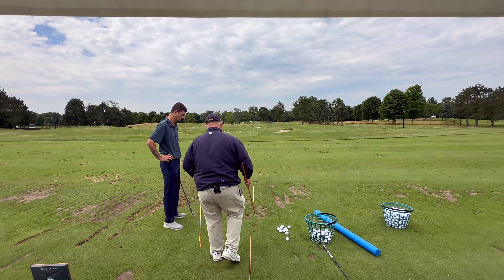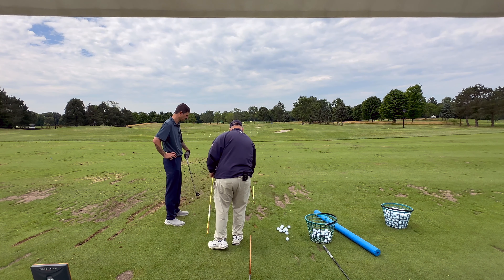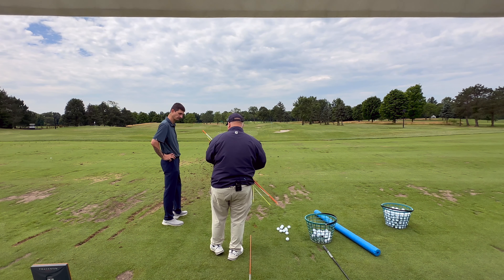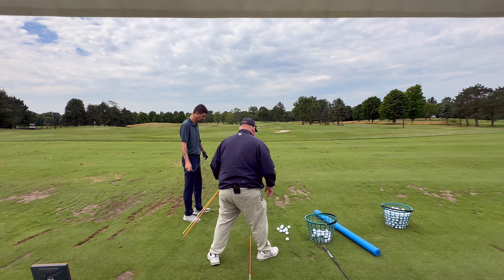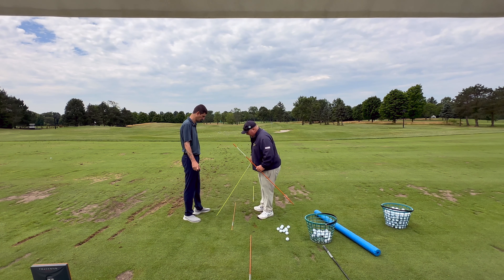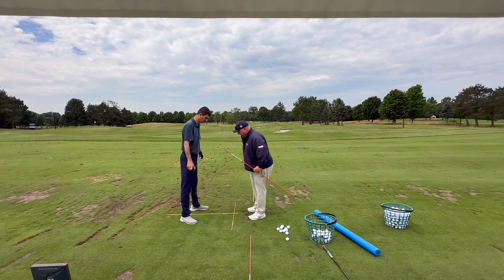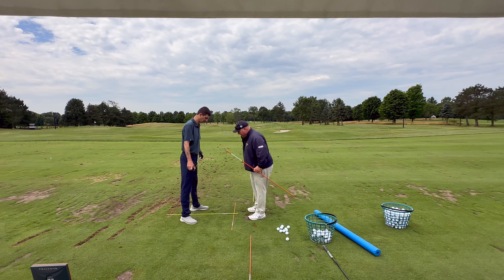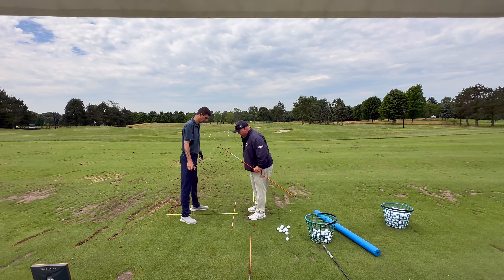Practice Set Up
Here's a good practice set up to keep you in the same space so you can work on your swing.